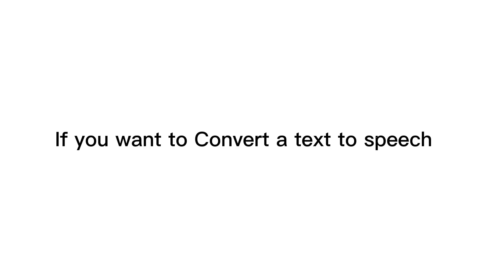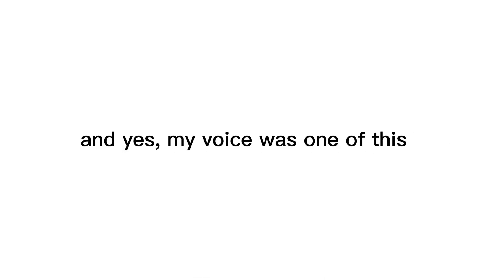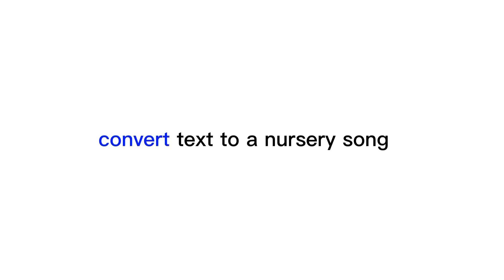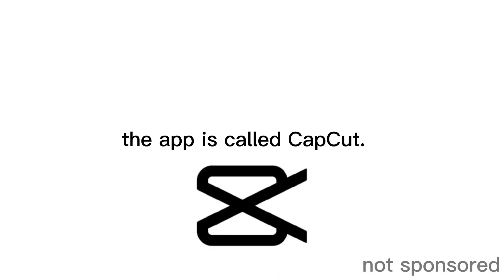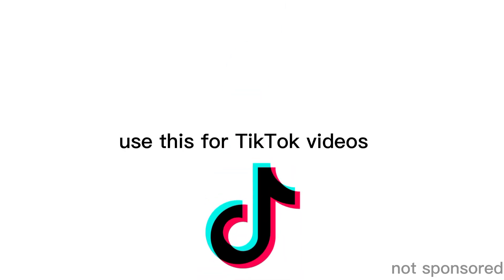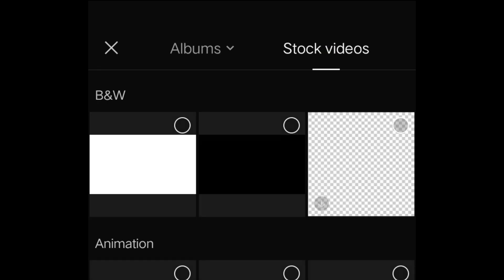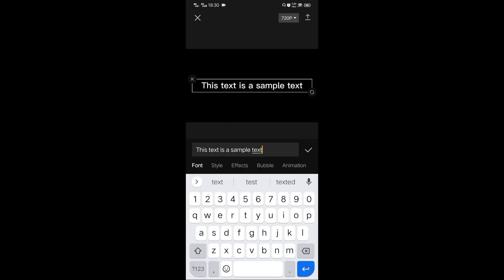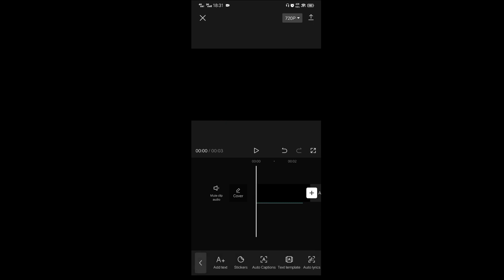How to Convert Text to Voice for Free 2022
How to Convert text to speech for free using an app.